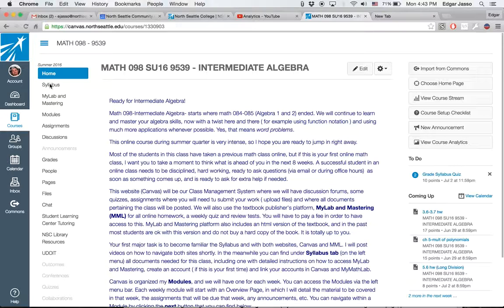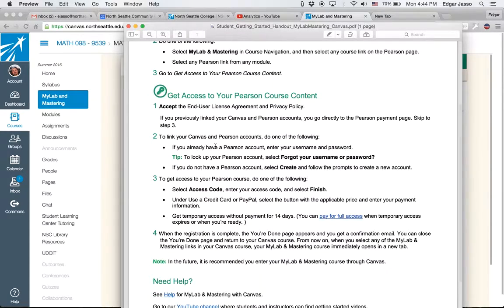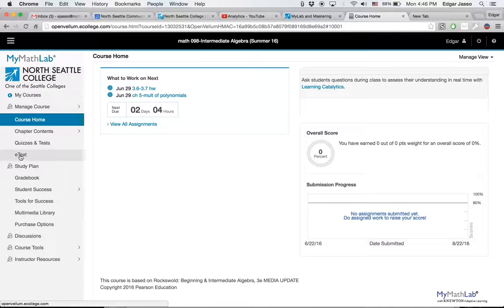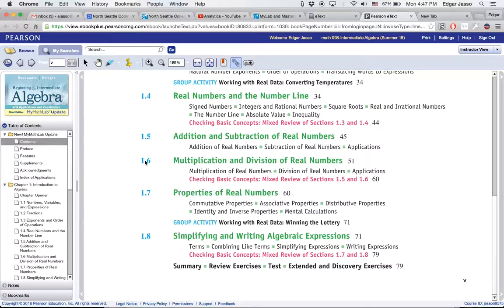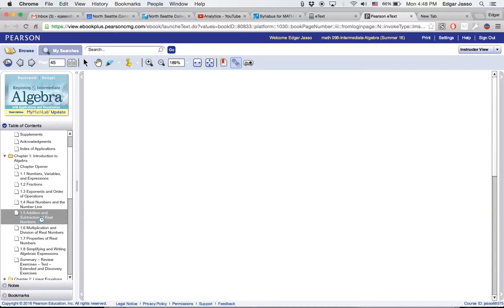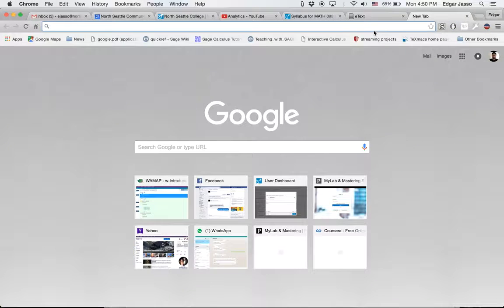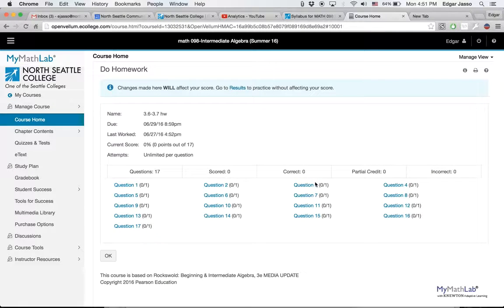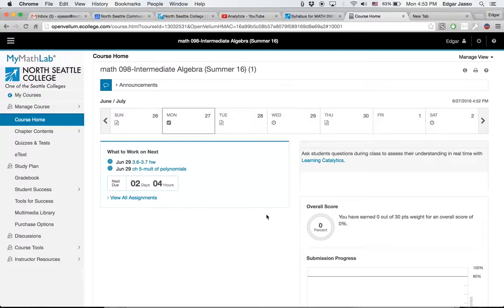intro to MyMmathLab